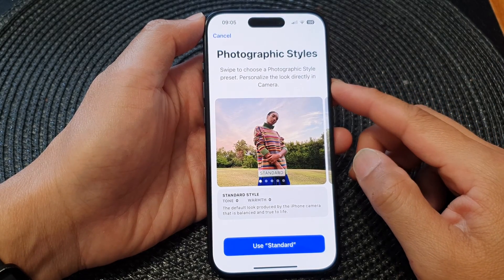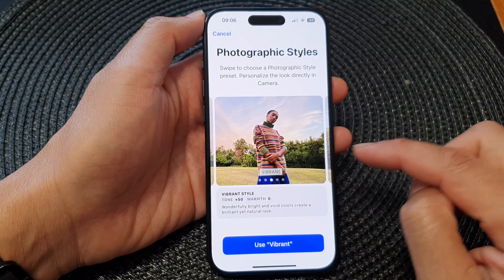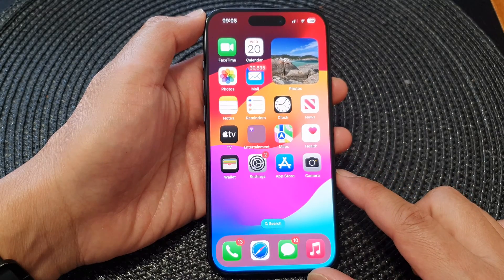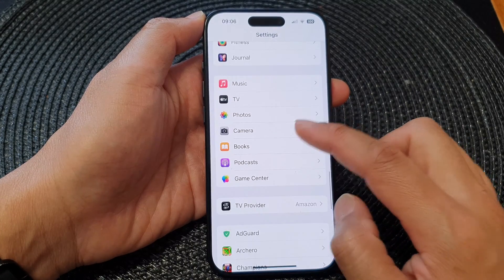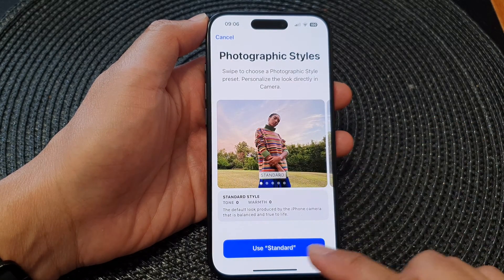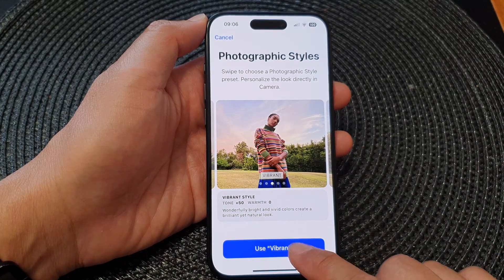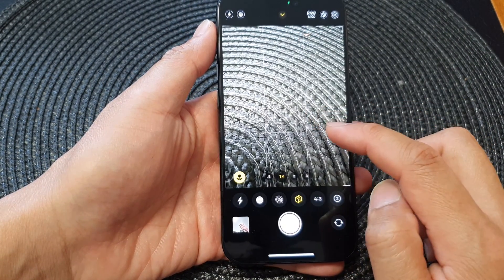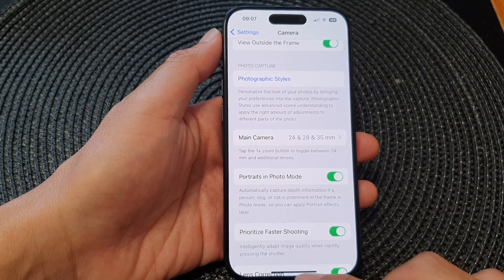iPhone 15/15 Pro Max: How to Set Different Camera Photographic Styles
Welcome to our latest tutorial on enhancing your photography game with the iPhone 15 and iPhone 15 Pro Max, running the latest iOS 17! In this video, we'll guide you step by step on how to set different camera photographic styles on your iPhone, unlocking the full potential of your device.